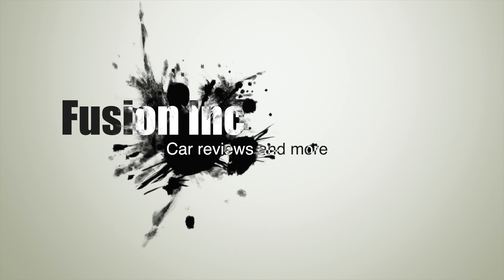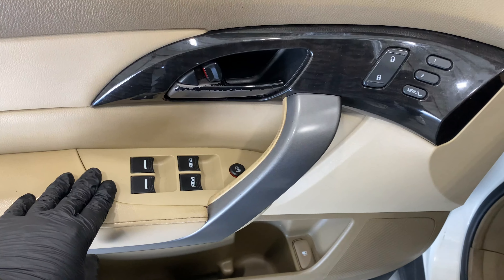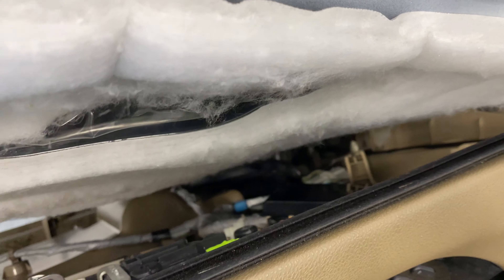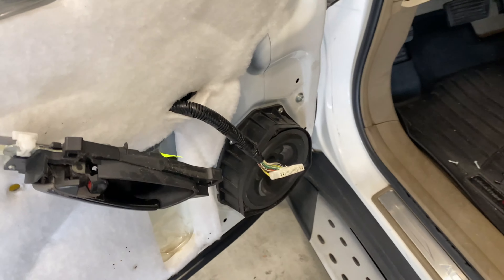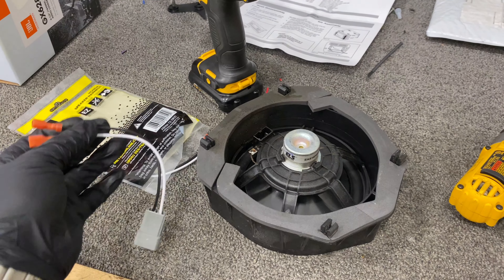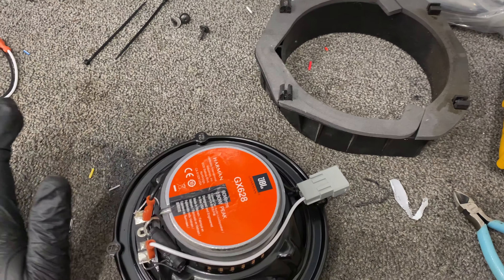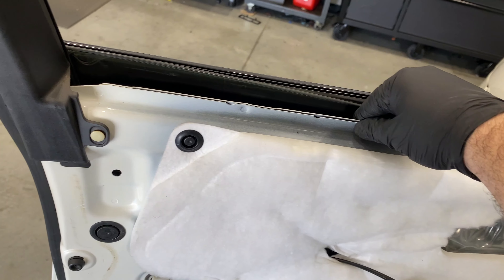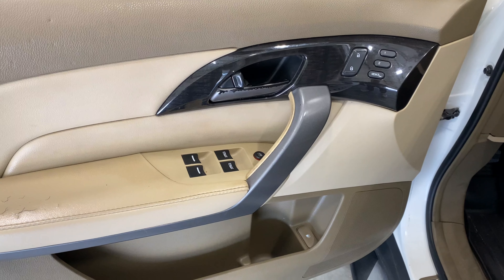DIY Speaker Install!!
Just a basic how to on installing front speakers, in this case an Acura MDX